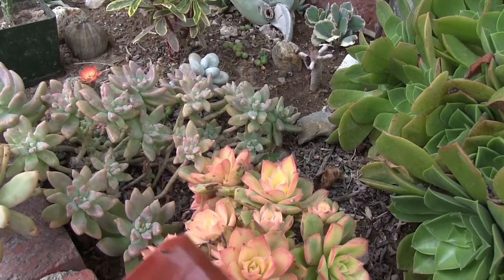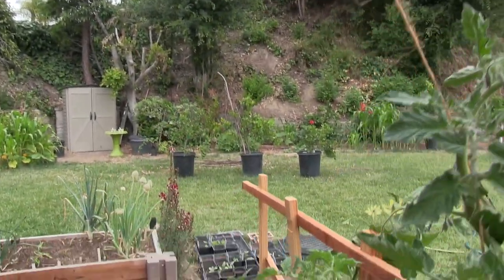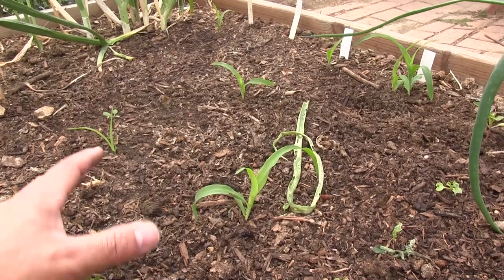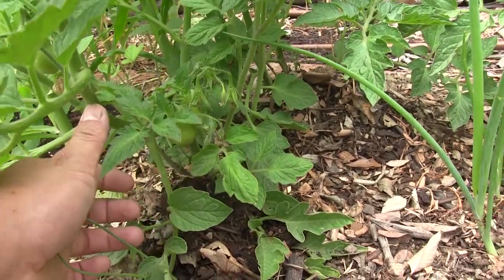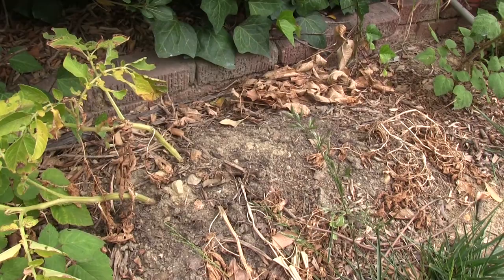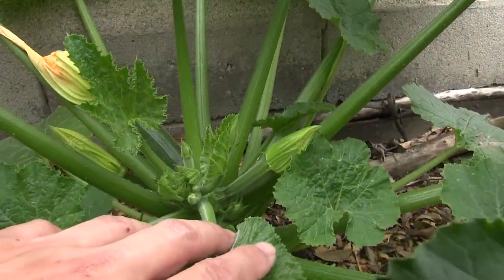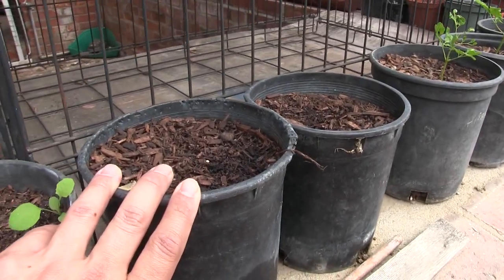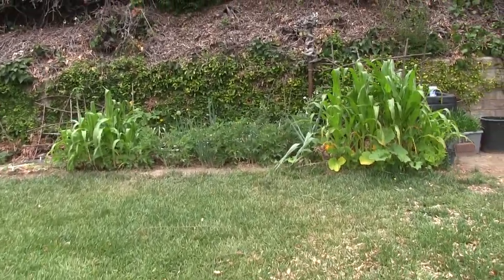GARDEN TOUR: June 2017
Half of the year is in the books. Here's a look at what's growing in the backyard.

For the second year in a row, May has been a very cool month. Weeks of cloud cover has slowed down plant growth. It appears that this is a statewide occurrence as gardeners to the north are reporting the same weather conditions.

While the cooler temperatures have made it difficult to get watermelon and okra going, some of the cool weather crops like spinach have had their season extended. Today weather's was no differ with much of the day under cloud cover. Tomorrow is a new day and our beloved sun is expected to make an appearance.